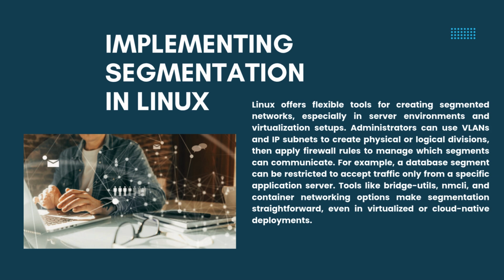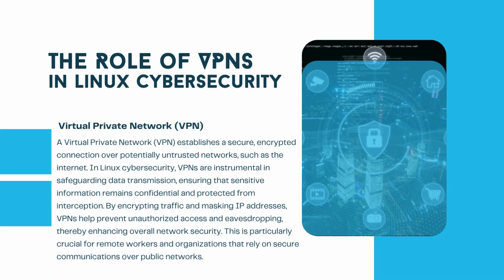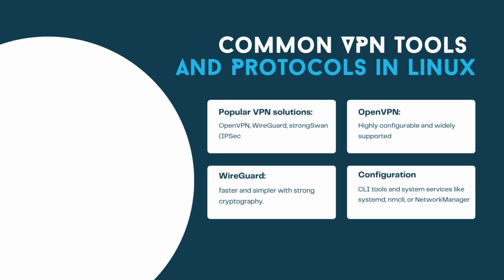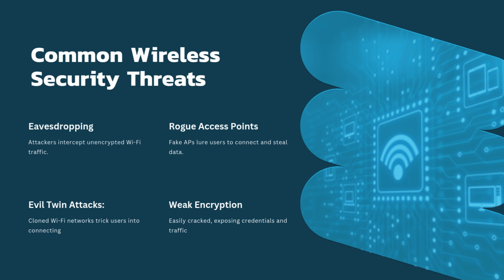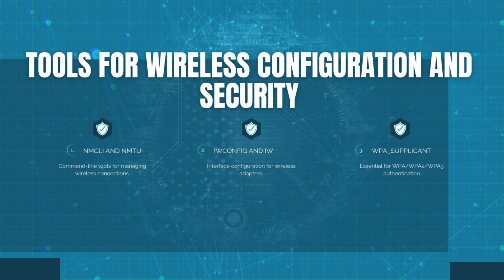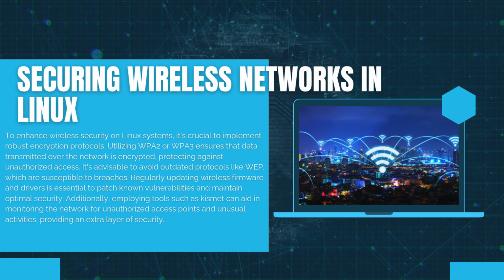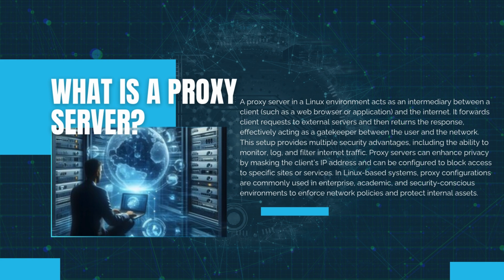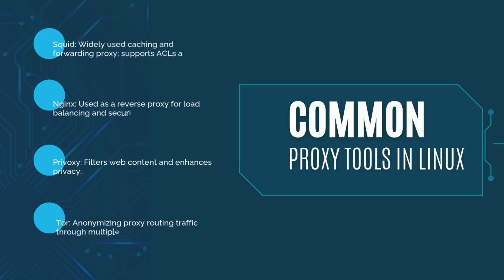NOS 120 Lesson 3: Linux Network Security